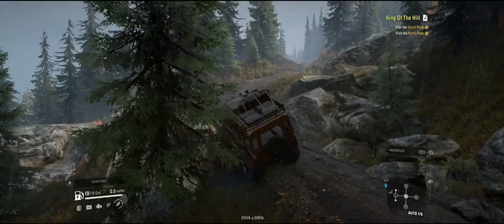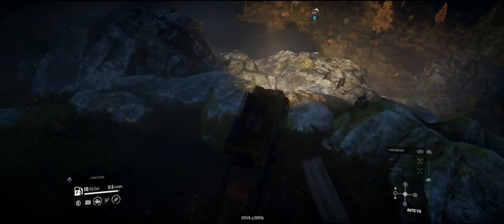Arthur Marquis Competitive Analysis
SnowRunner features a realistic landscape deformation mechanic that allows the player to interact with the terrain in a dynamic and immersive way. Let's take a look at why this is a good thing for gameplay and how we could achieve those results using Unreal Engine 5.